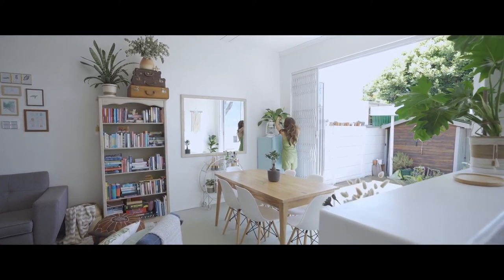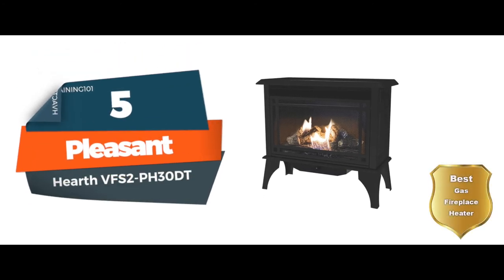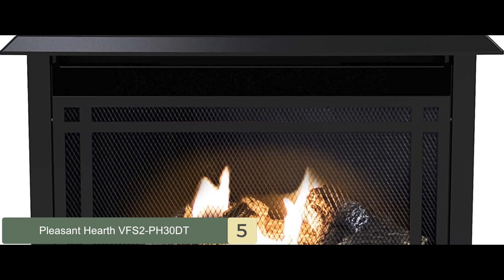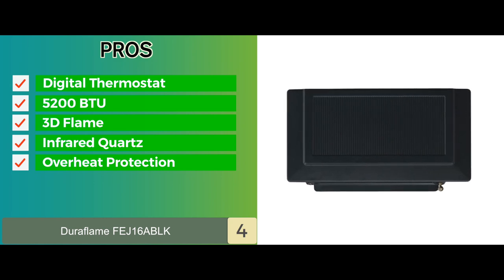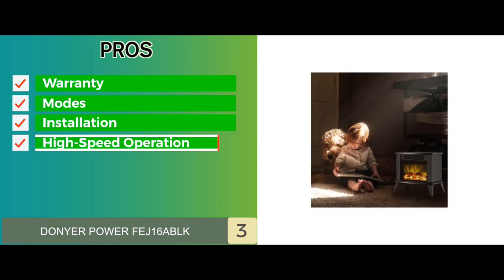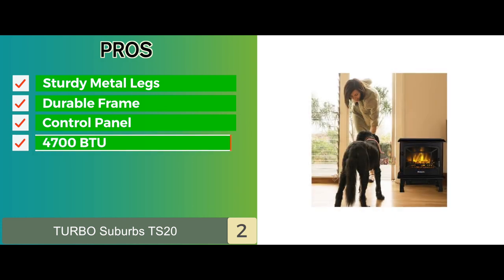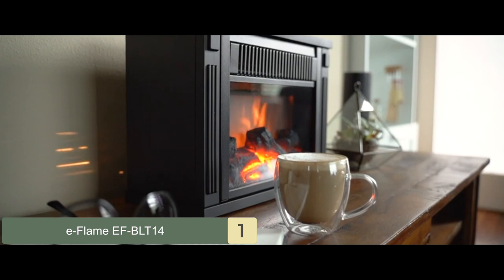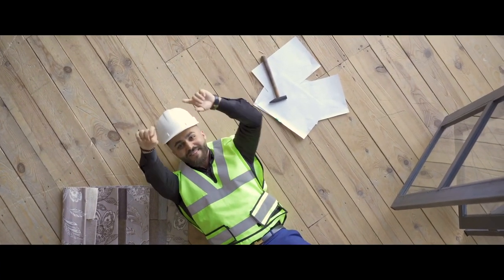Best Fireplace Heaters 🔥: 2020 Complete Guide | HVAC Training 101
(Best Fireplace Heaters)

✅ Featured Products for Best Fireplace Heaters

0:00 Introduction
0:54 5.Pleasant Hearth VFS2-PH30DT ➜
1:54 4.Duraflame FEJ16ABLK ➜
2:54 3.DONYER POWER FEJ16ABLK ➜
3:49 2.TURBRO Suburbs TS20 ➜
4:49 1.e-Flame EF-BLT14 ➜

🔥 The type of heater you end up buying will depend on the size of your home and your preference. But you need to measure the size of your space so that you can ensure an easy installation. Here are some of the most popular types of heaters in the market for you to consider.

◼Wall-Mounted
A wall-mounted unit operates easily and simply requires a plug to be inserted into an electrical outlet. Such units are also very lightweight and are hence easy to carry and install. They are installed higher up on your walls to ensure an even spread of heat.

◼Inserts
These come in handy when you already have a fireplace, and you don't want to invest in the whole package. You can only buy the main unit, and you are good to go. Such a type offers you the traditional look with flames and logs. You also get a realistic-looking model that increases the ambiance of your room.

◼Mantel
If you want to add supplemental heating to your room without having to create any holes or spaces in the wall, then this type is perfect for you. Mantel heaters look like traditional units and are designed specifically to increase the warmth in your living rooms.

◼Stoves
Stoves have been very popular for a long time; many people still want to enjoy the traditional look without having to deal with smoke or its smell. They are freestanding, so you won't have to insert them into walls. Moreover, they can just be kept on the ground to save installation costs.

💬 Let us know what you think of these Fireplace Heaters in the comment section below.